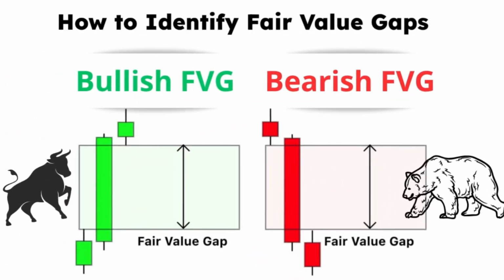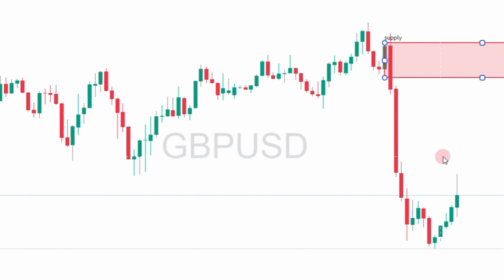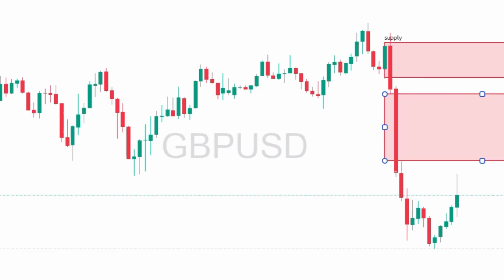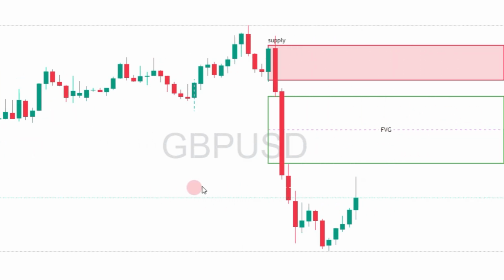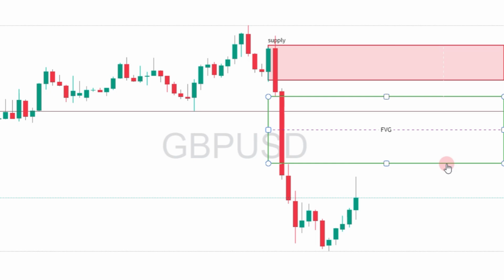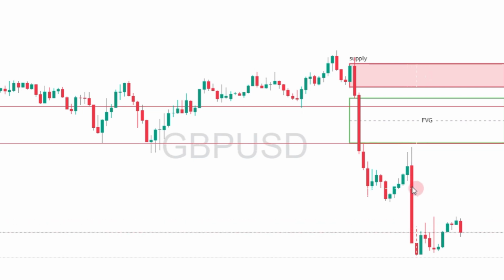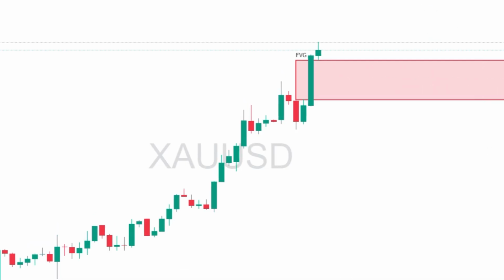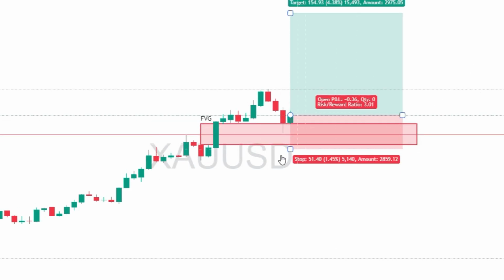The ONLY Fair Value Gap Trading Strategy You'll Ever Need in 2026